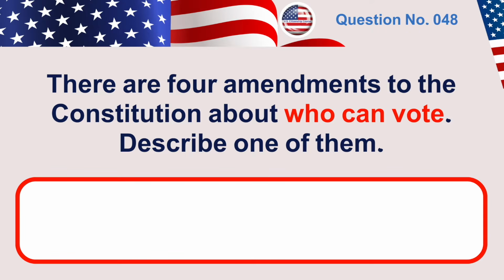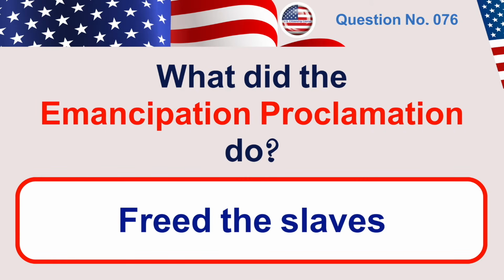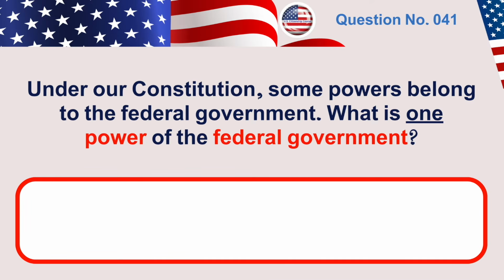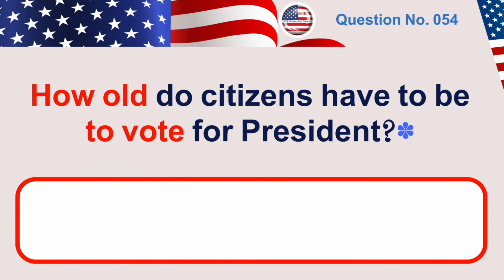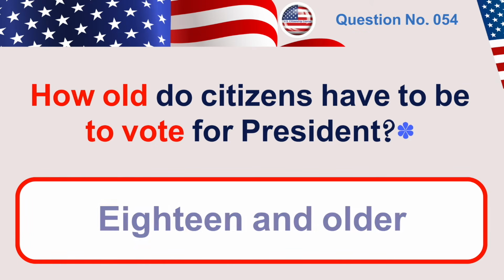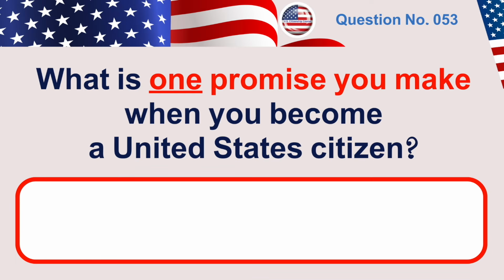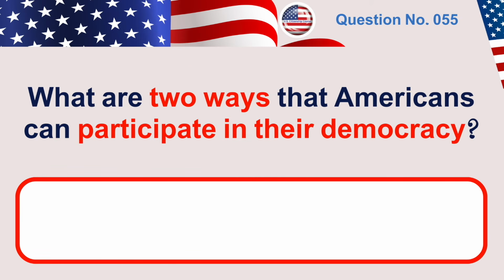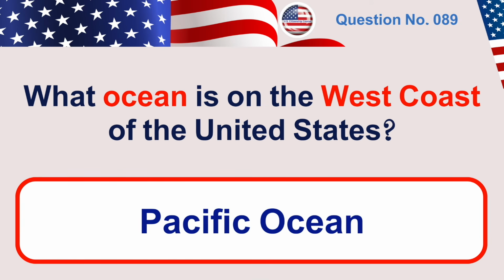2025 random 100 civics questions and answers - U.S. citizenship interview I N400 Interview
© This is a Copyrighted Video ☞ Do Not Reuse